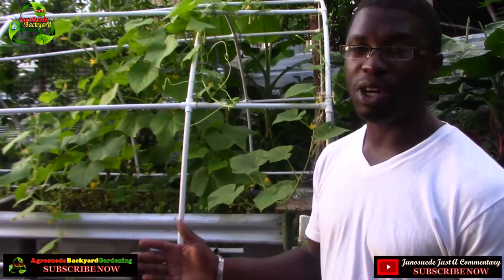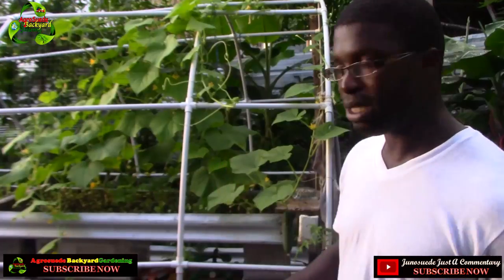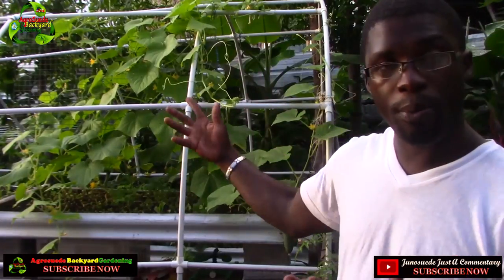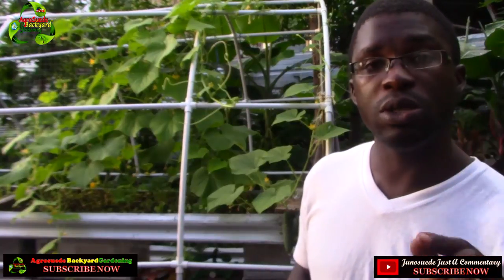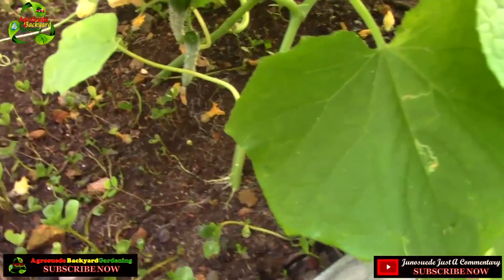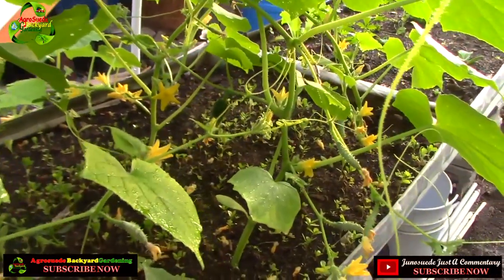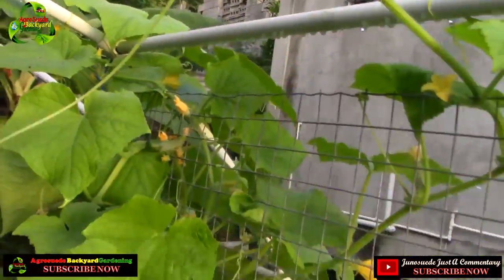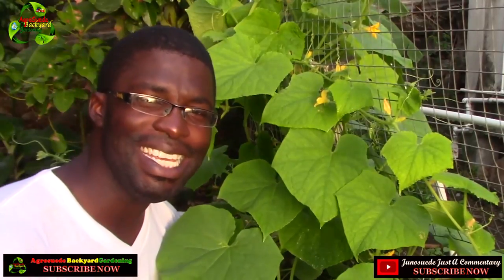Growing Cucumbers In 4 Inches Soil || Agrosuede ✔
Welcome all to Agrosuede Backyard Gardening

In this video feature I will show you how I managed to grow cucumbers in a raised bed which contains 4 inches of soil after huricane Maria.

Enjoy and be encourage to grow yours today!